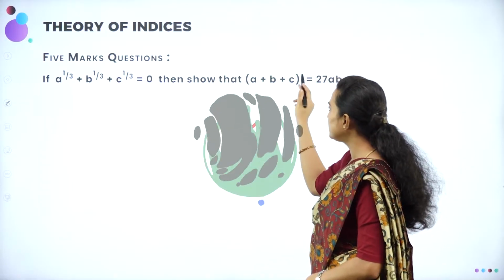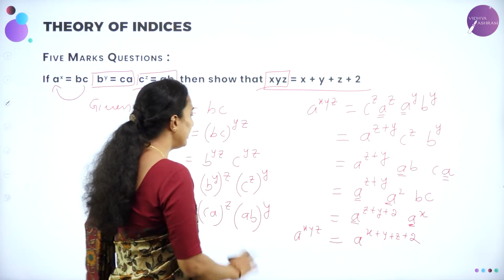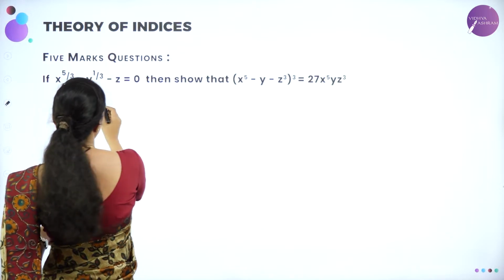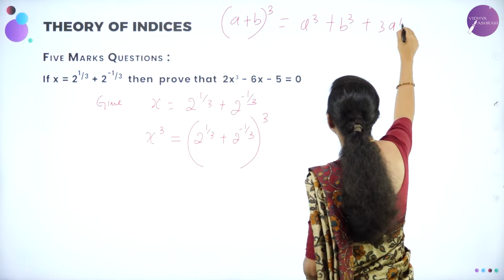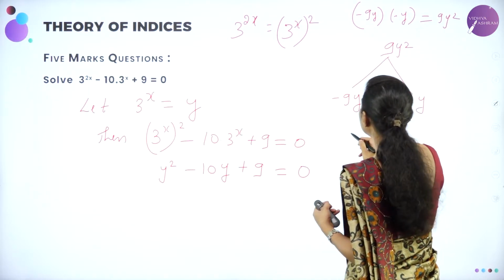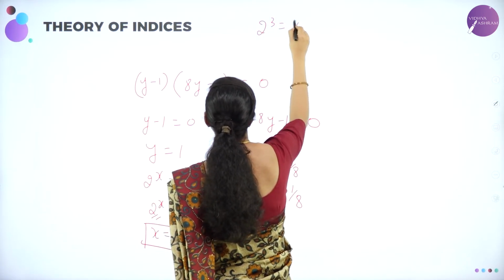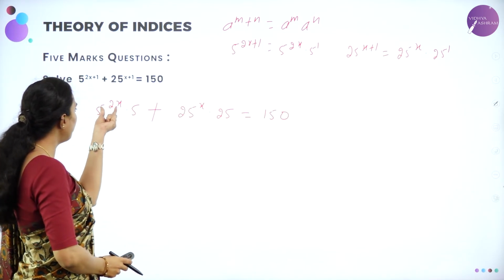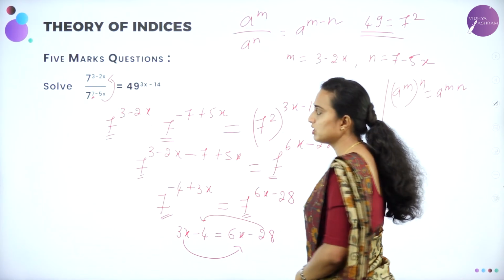DAY 09 | BASIC MATHS | I PUC | THEORY OF INDICES | L3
Class : I PUC
Stream : COMMERCE
Subject : BASIC MATHS
Chapter Name : THEORY OF INDICES
Lecture : 3